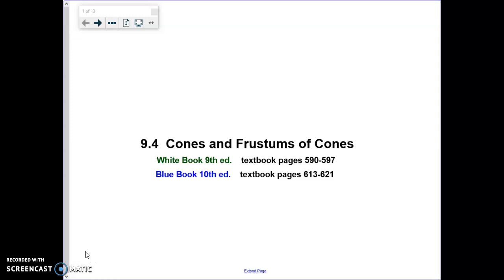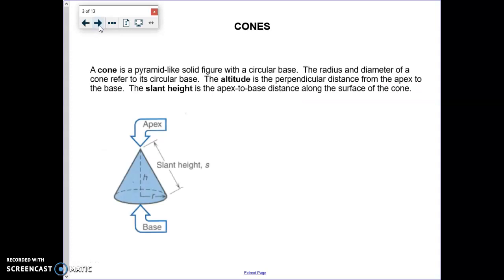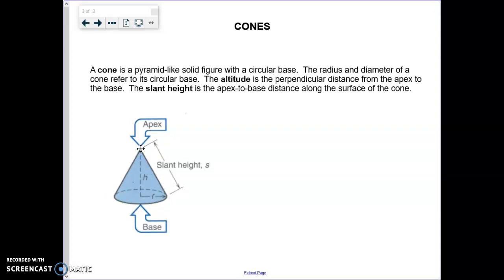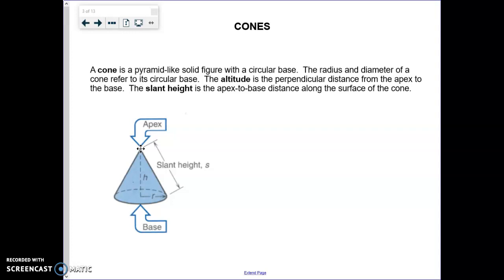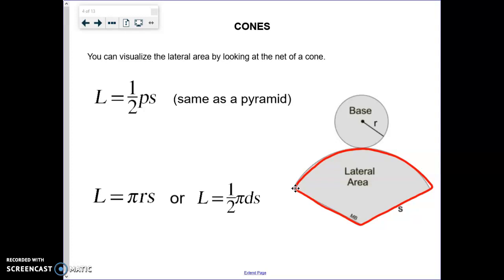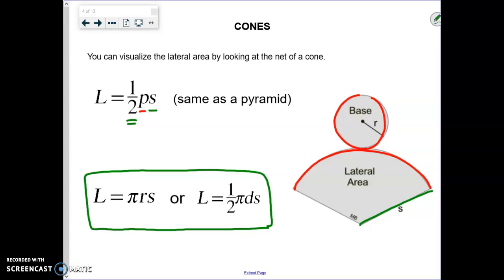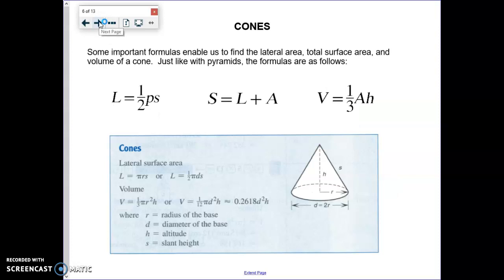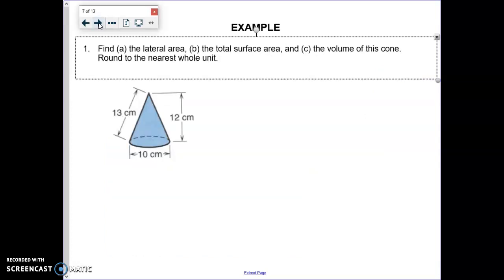Ch. 9, Sec. 4 (E1) Notes - Cones